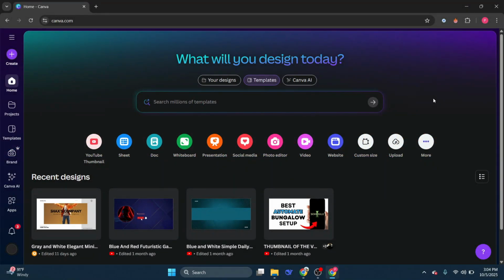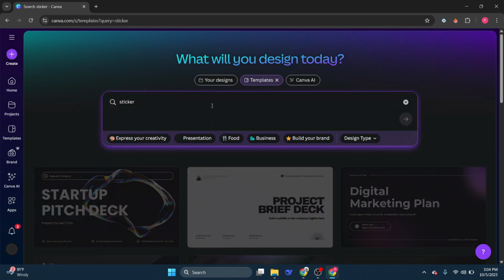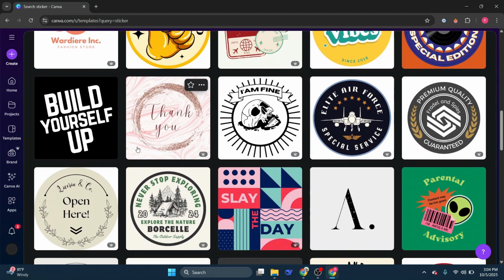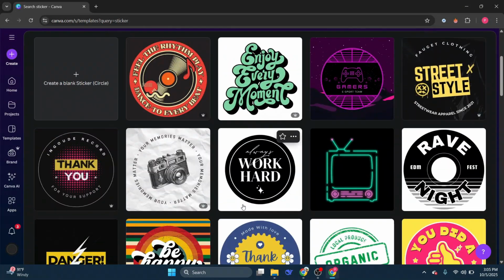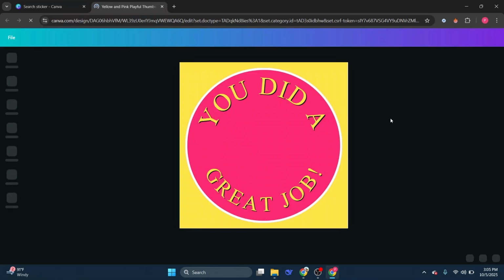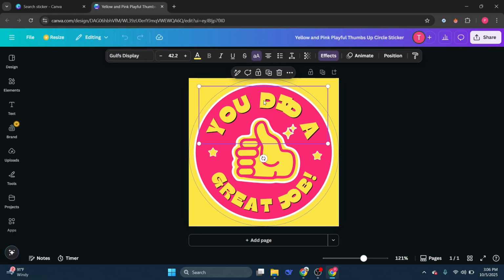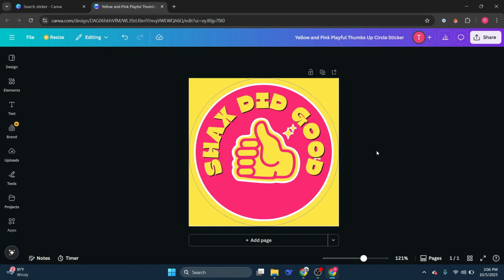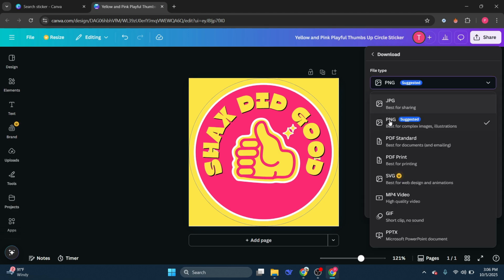How To Create Name Labeled Stickers In Canva (Easy 2025 Guide)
In this video, I’ll show you how to easily create name-labeled stickers in Canva. You’ll learn how to design, customize, and download personalized sticker templates for printing or digital use. Perfect for students, small business owners, and designers using Canva in 2025!